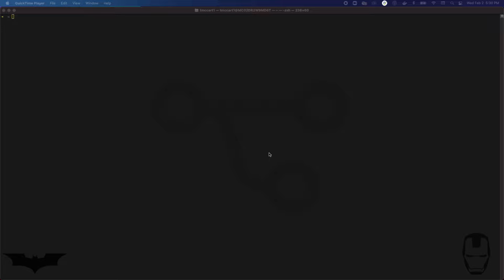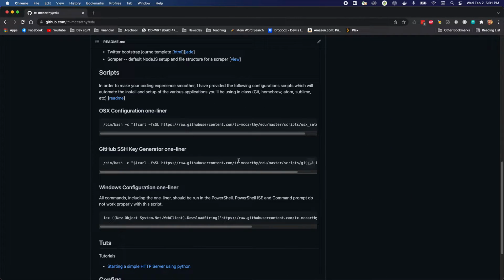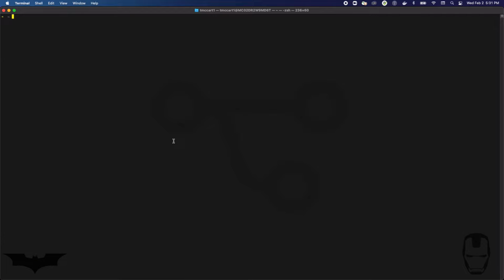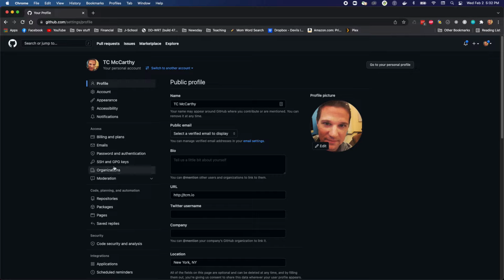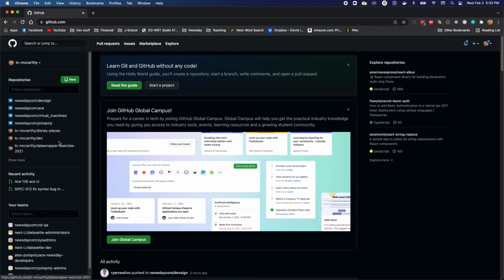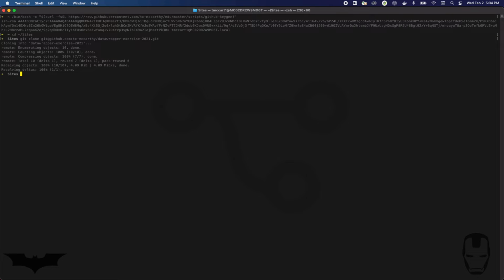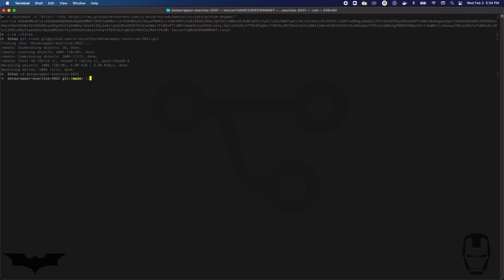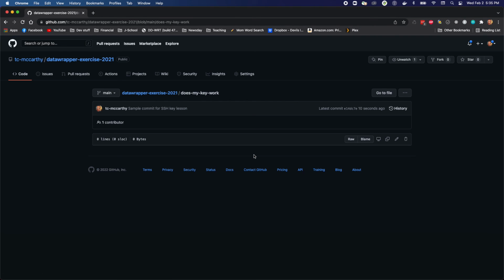Generating SSH keys to be used with your github account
A very quick walkthrough for generating SSH keys to be used with your github account.

Written instructions @